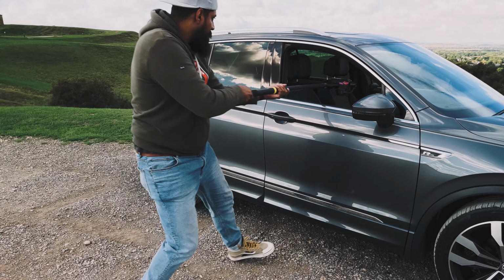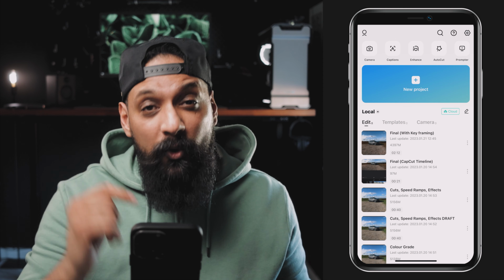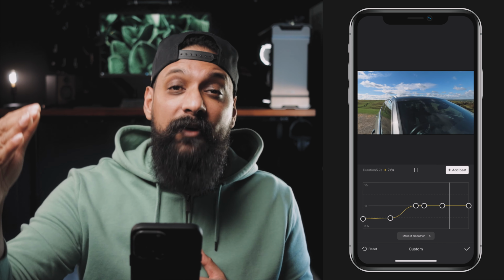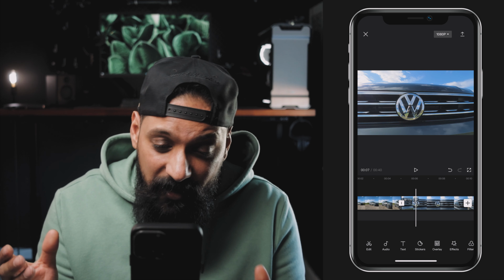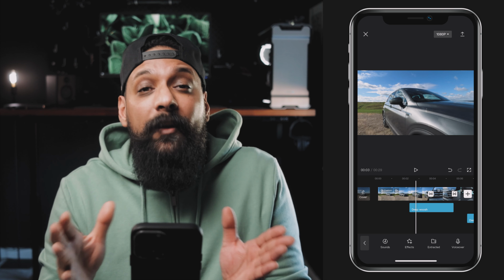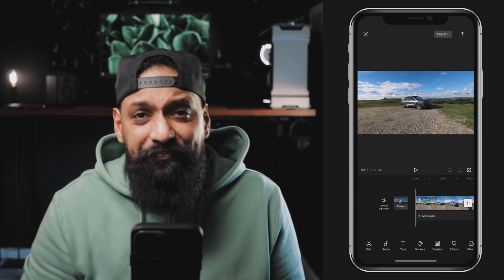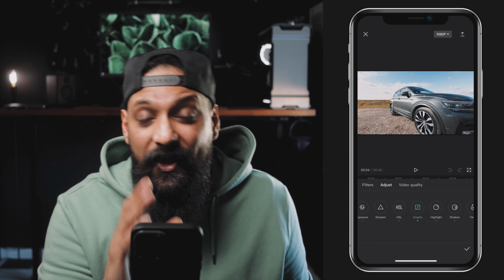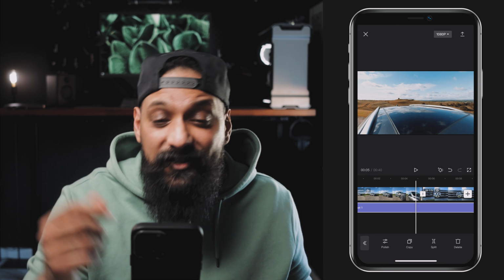How To Edit Cinematic Car B-ROLL with CapCut Mobile - iPhone Filmmaking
Editing videos on your smartphone is powerful, and tools like CapCut make editing quick and easy!

Today, I'm giving you a step-by-step tutorial on editing cinematic videos with CapCut on your iPhone.

WHAT'S IN MY 2024 SMARTPHONE CAMERA BAG ⬇️
► MY CAMERA BAG
► MAIN SMARTPHONE
► BEST PHONE ND FILTER
► BEST IPHONE LENS AND FILTER CASE
► BEST SMARTPHONE LENSES
► MY GO-TO GIMBAL
► MY MAIN TRIPOD
► MY MAIN VLOG TRIPOD
► MY MAIN TRAVEL TRIPOD
► BEST WIRELESS MICROPHONE
► BEST VLOG MICROPHONE
► BEST PORTABLE LIGHTS
► BEST SMARTPHONE HOLDER

TIMECODES ⬇️
00:00 - Intro
00:45 - Final Cinematic Car B-ROLL Video
01:25 - Projects, Importing Clips and First Cuts
02:12 - CapCut Speed Ramps (Slow Motion)
04:30 - CapCut Video Effects and Transitions
05:15 - Sound Effects in CapCut
06:31 - Importing Music into CapCut (Epidemic Sound)
07:37 - CapCut Color Grading (Adjustments and HSL)
11:01 - Final Completed Sequence Demo